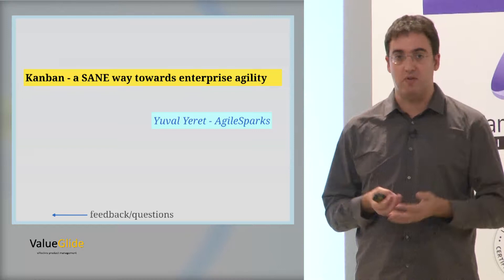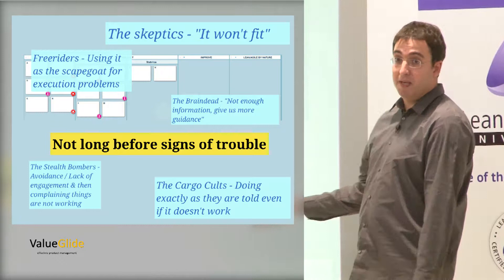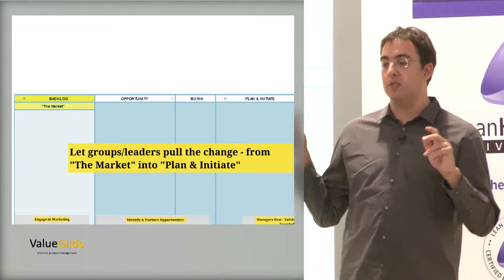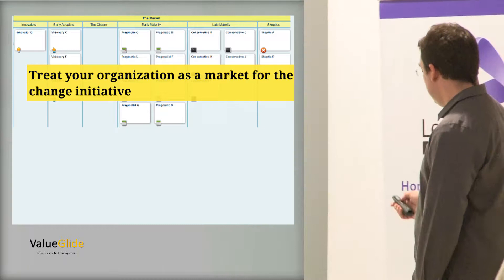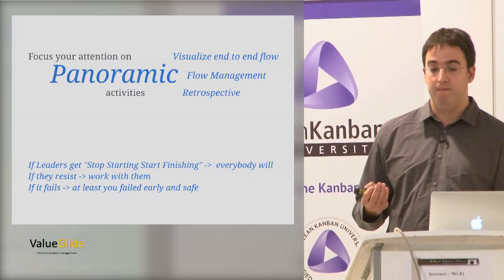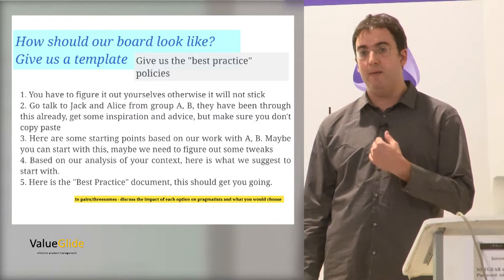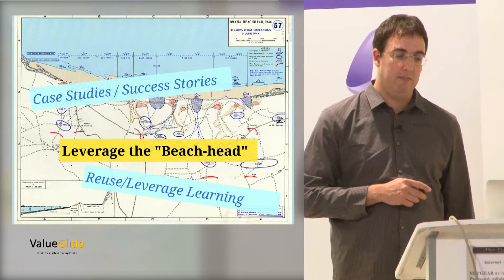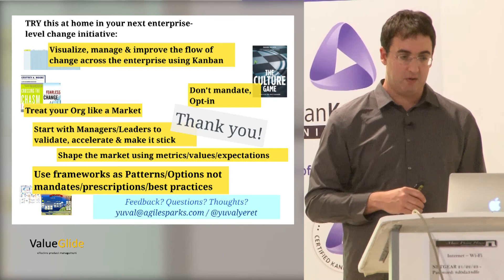LKUK13: Kanban - A SANE Way Towards Agile in the Enterprise - Yuval Yeret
Currently, there is no question that business agility is required. You will also be hard pressed to find anyone arguing against the core principles of agility. But most enterprise organizations have not yet reached the levels of agility we talk about. Whether due to shallow practices focused attempts or to lack of any effort. Agile in the enterprise is trying to cross the chasm or get out of the trough of disillusionment. We will talk about how Kanban is helping the concept of business agility cross the chasm into the zone of pragmatic enlightenment. What is it about Kanban and the "free market / upull based change management" approach I've been using recently in a couple of enterprises that help accelerate the journey towards agility without risking its stickiness.

Yuval Yeret

Yuval leads the Kanban/Flow practice for AgileSparks, an international lean agile consulting company based out of Israel. He led several strategic long-term lean/agile initiatives in large enterprises and is one of the leading Kanban Practitioners and Trainers focused on the enterprise product development world. Yuval is a big believer in pragmatic, best-of-breed solution design, taking the best from each approach, avoiding Dogma, therefore it is not a surprise to find him among the leadership of the pragmatic and evolutionary Kanban movement. He recently received the Brickell Key Award for Lean Kanban community excellence, driving Kanban adoption in Israel. He published "Holy Land Kanban" based on his thinking and writing at yuvalyeret.com. You can also find him playing national league volleyball in Israel and listening to audio books like there is no tomorrow.

Modern Management Methods, Lean Kanban United Kingdom 2013
October 31-November 1, 2013 Visit Kanban University’s conference archive with videos & presentations

18 USC, §§ 2319, 2319(A), 2319(B); 41 CFR § 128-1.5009.